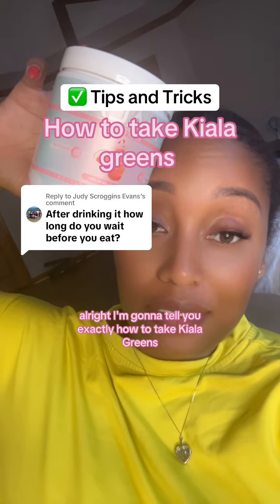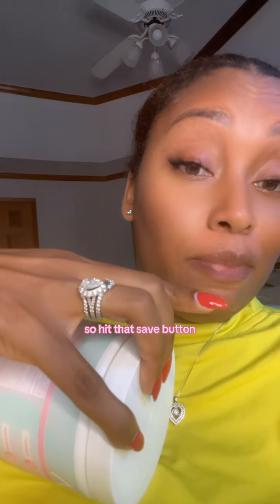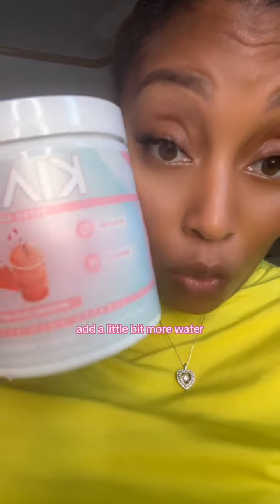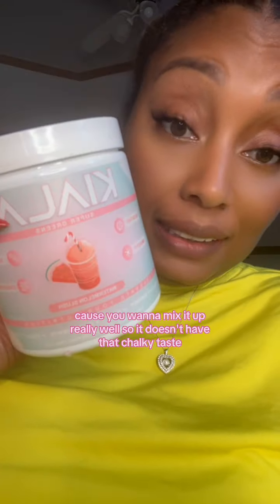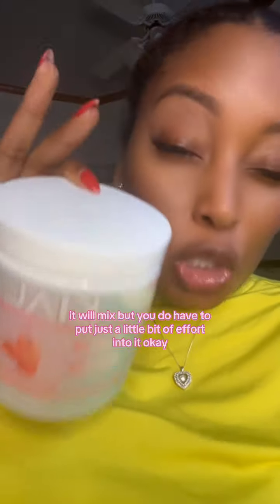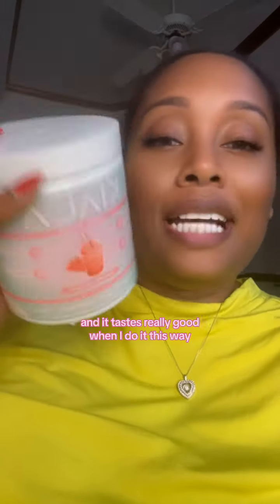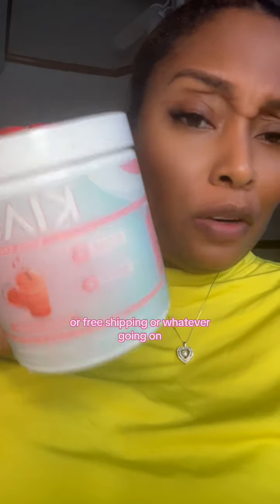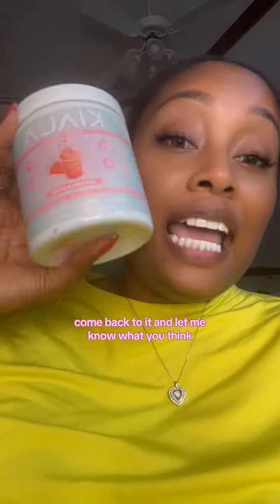Scroggins Evans here is everything you need to know about how to take Kiala Greens